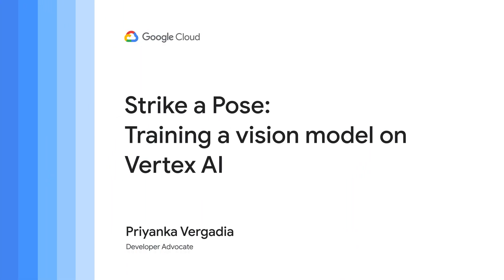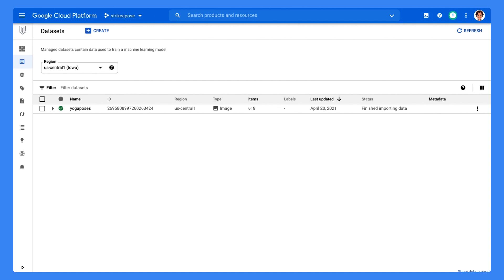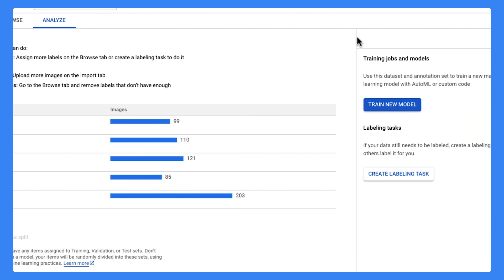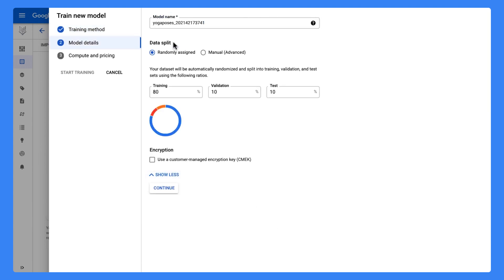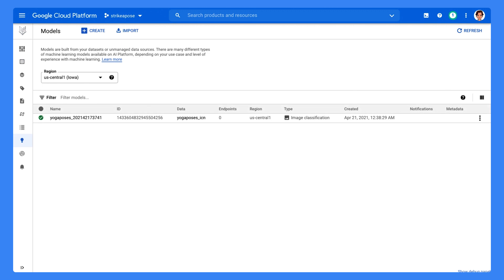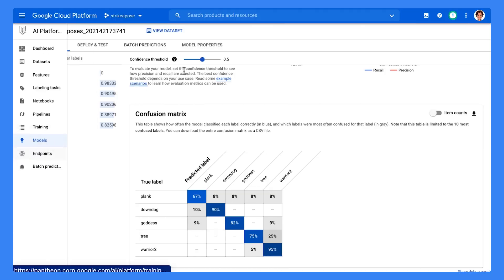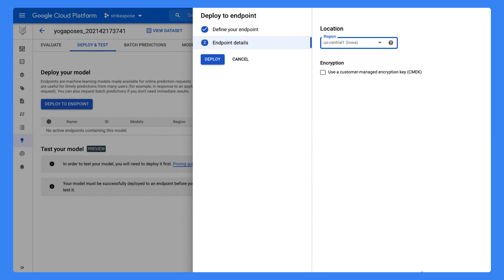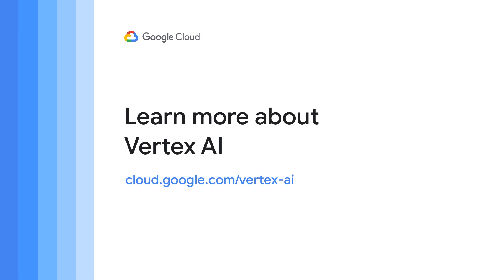Strike a pose: Training a vision model on Vertex AI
Vertex AI unifies Google Cloud’s existing ML offerings into a single environment for efficiently building and managing the lifecycle of ML projects. In this demo you will learn how to build a yoga pose classification model on Vertex AI. Come check out end-to-end ML workflow from dataset to deployed model and much more!

0:00 - Intro
0:15 - Uploading images
0:42 - Training the model
1:20 - Evaluating the model
1:40 - Deploying model to endpoint
2:00 - Testing endpoint and model
2:09 - Outro

Product: Vertex AI, AutoML; fullname: Priyanka Vergadia;